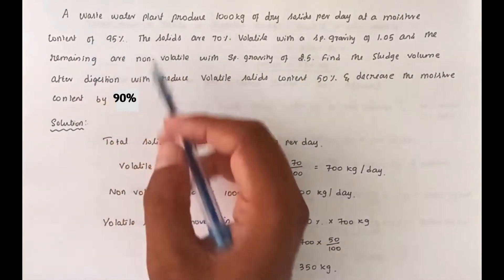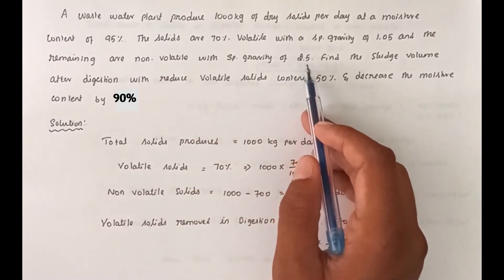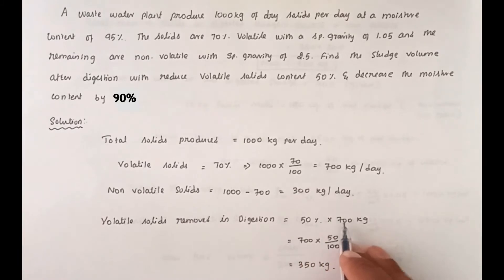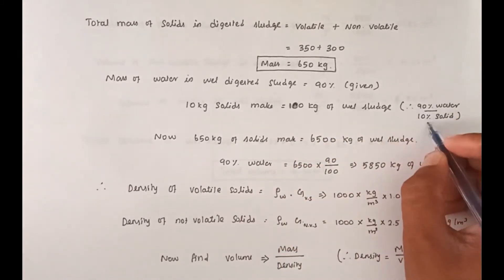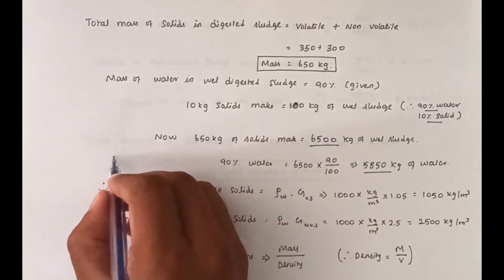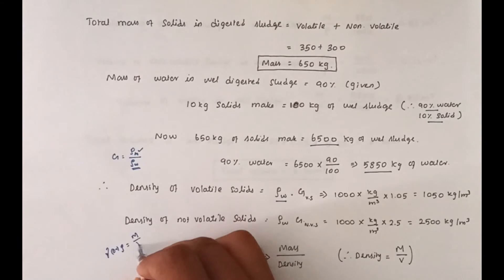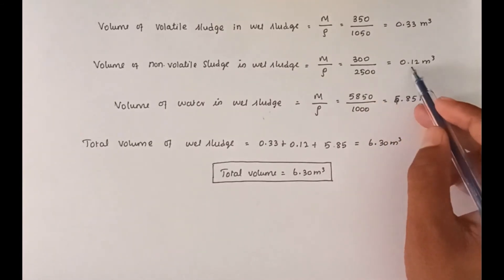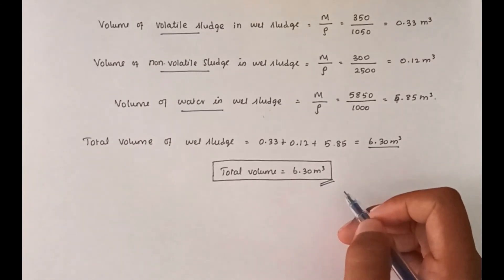sludge volume problem | how to find sludge volume in sewage | sludge volume index | sludge quantity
sludge volume problem,
how to find sludge volume in sewage,
sludge volume index,
sludge quantity,
how to calculate quantity of sludge,
sludge quantity estimation,
environmental engineering 2 problems,
environmental engineering 2 designs,
environmental engineering 2,
waste water engineering design,
sludge volume solved problems,
sludge volume examples,
how to estimate the sludge volume,
quantity of sludge in sewage,
volume of sludge,
waste water engineering,
sludge volume calculation formula,
sludge,
sewage,